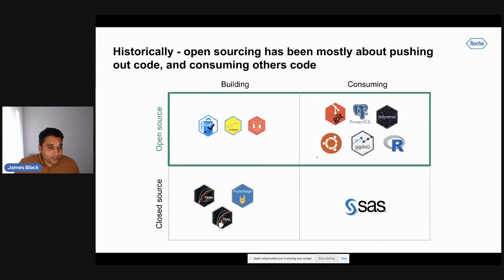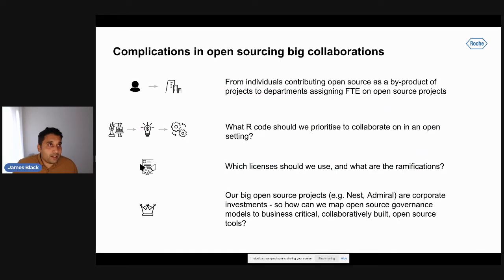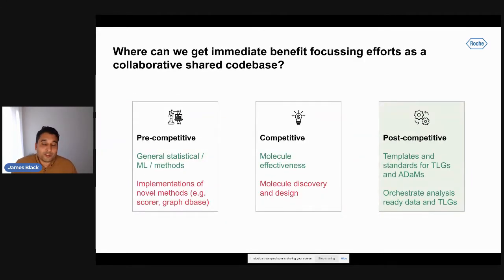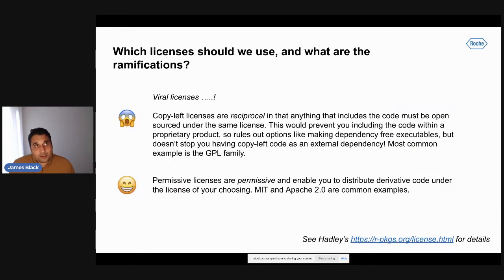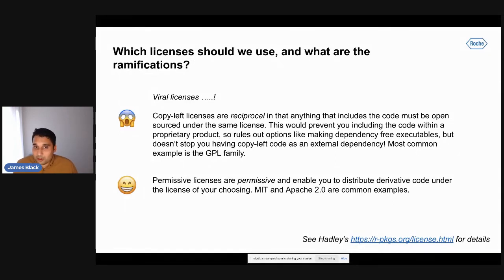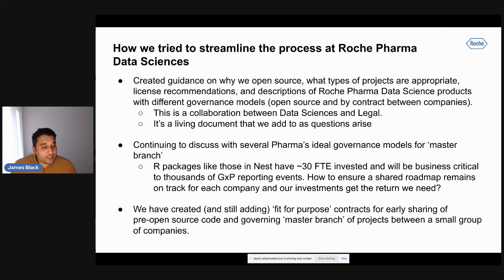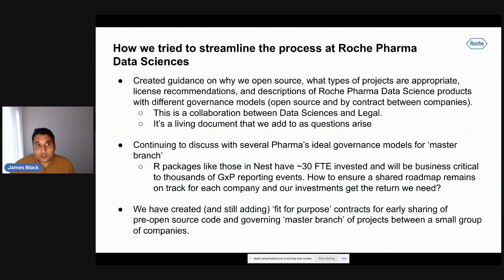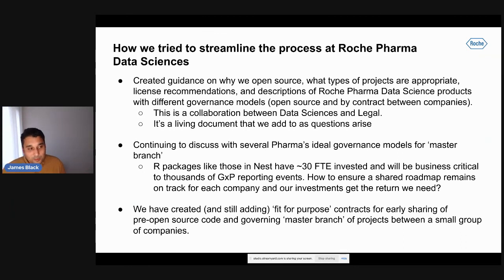R/Pharma 2021 Day 3. James Black. Smoothing the path to open source and pan-pharma code collab.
James Black (RStudio)
Smoothing out our path to open source and pan-pharma code collaboration